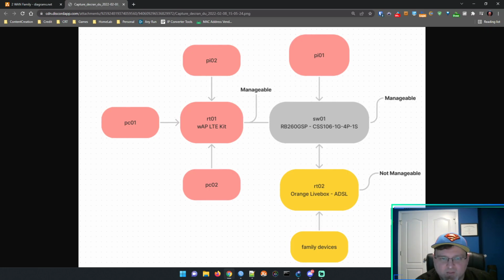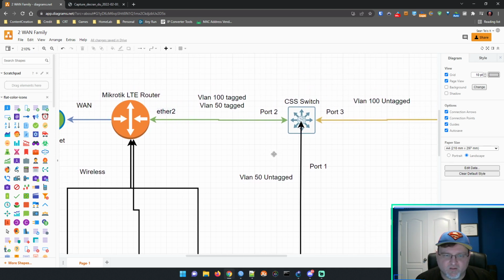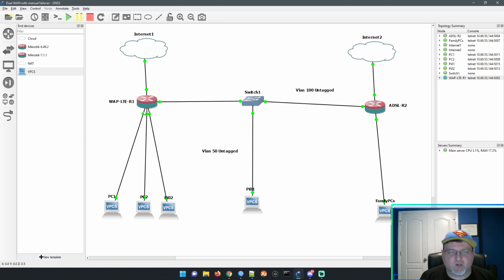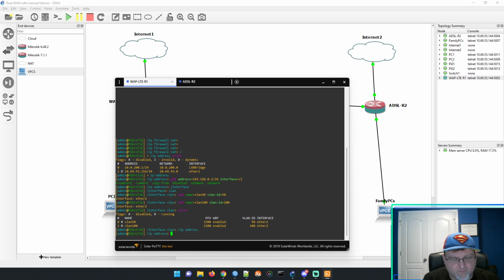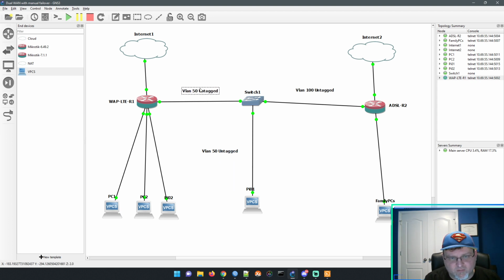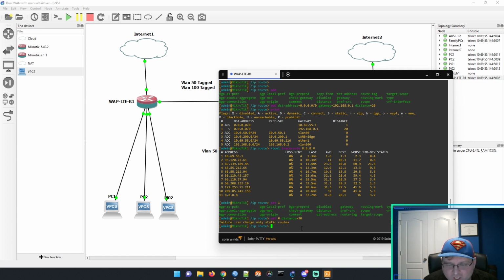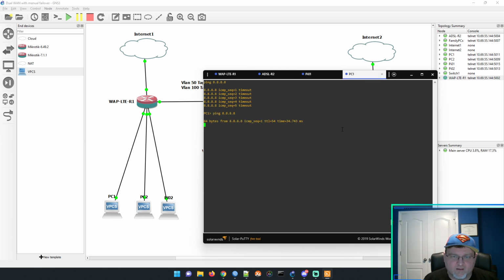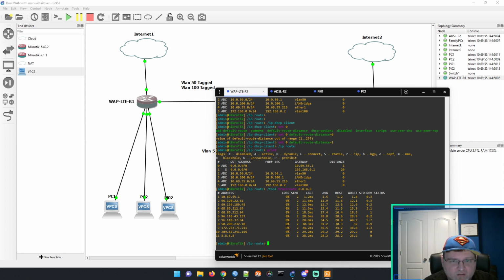Video 0001 - How to have 2 internet connections and 2 different networks at home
A video on VLANs, routers, multiple internet circuits, and network scenarios.   Lots of command line so I can get used to it more for Mikrotik.

Using Mikrotik routers can be useful!
*Timestamps:
0:00 How to have 2 internet connections and 2 different networks at home
0:32 Basic Diagram
1:40 Better Diagram
5:23 GNS3 setup and testing of this specific simulation
5:55 Testing basic internet access
7:07 Connect the dots la la la
8:30 configuring Mikrotik Router - IP Address
9:00 Adding more networks - pi and ADSL connections
14:03 Adding DHCP server for vlan 50
17:11 Adding another default route
20:55 Testing connection to the 2nary internet connection
21:42 Test and FAILURE!  Oh no!
24:51 Changing the default route back and forth